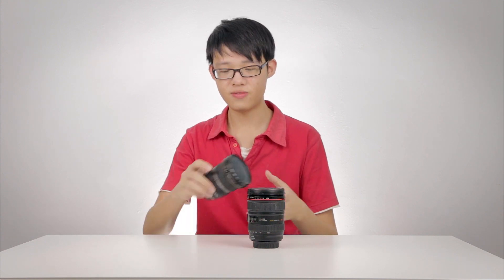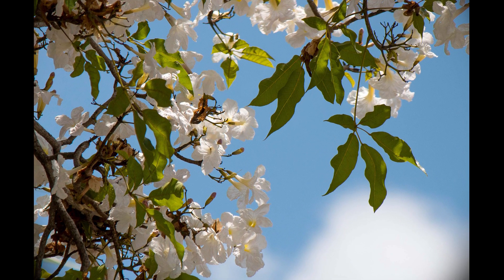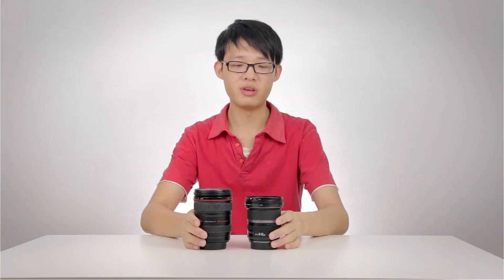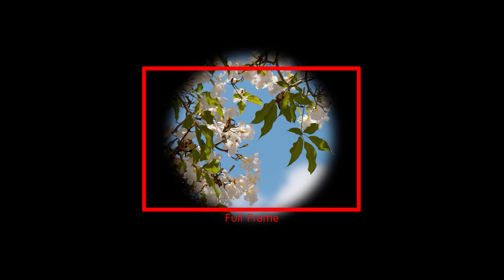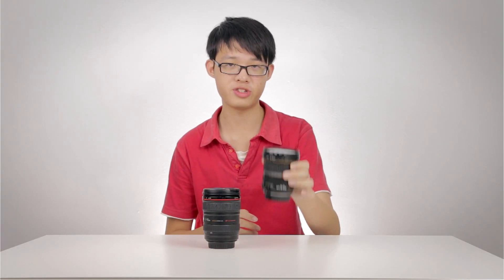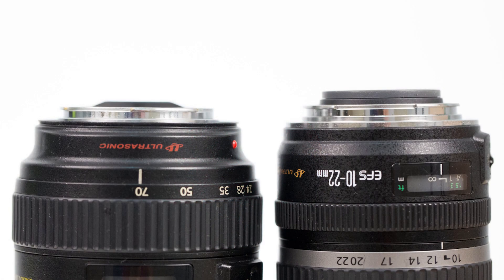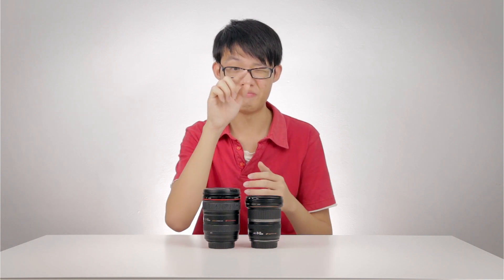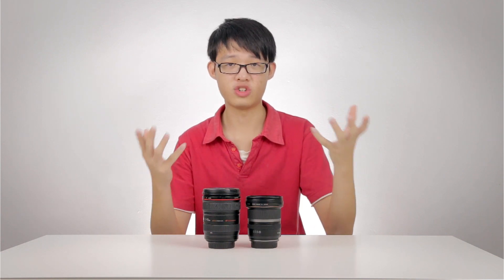Why Crop lenses don't work on Full Frame cameras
Why doesn't it work? In this video I explain why an image circle of a lens affects what type of sensor it is compatible with.